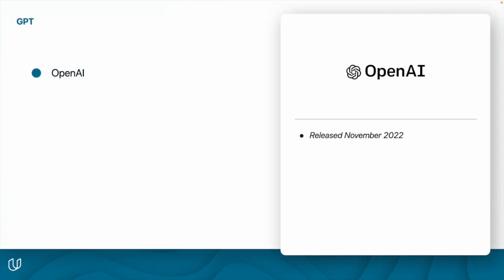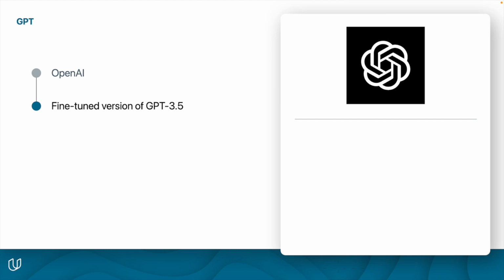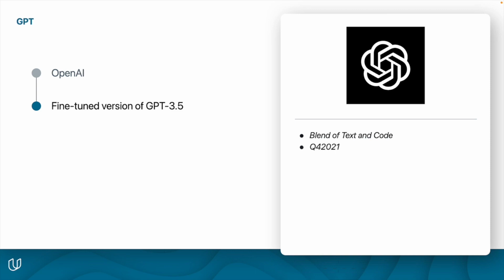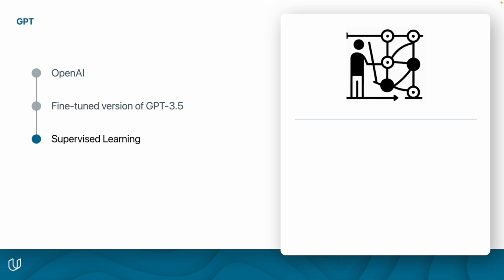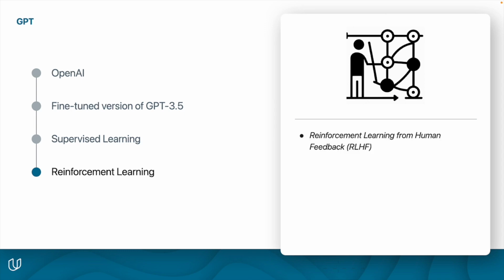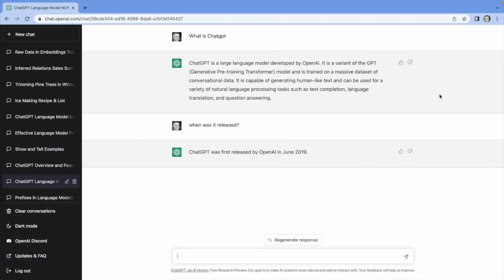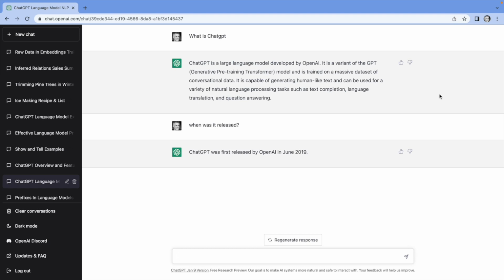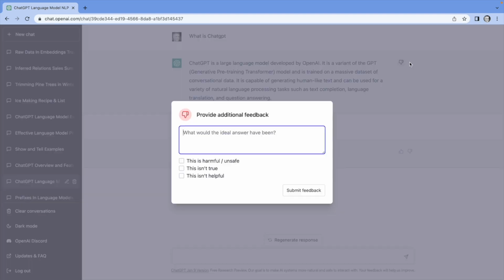01 What is ChatGPT ?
In this video, you'll learn about ChatGPT, a prototype developed by OpenAI that was released in November 2022. ChatGPT is a fine-tuned version of GPT-3.5, which is a generative pre-trained transformer model that was trained on a blend of text and code.

What makes ChatGPT special is that it uses a combination of supervised learning and reinforcement learning to improve its performance, which includes a unique technique called Reinforcement Learning from Human Feedback (RLHF).

OpenAI gathers fine-tuning data from ChatGPT users, which is used to further train and fine-tune the model. This sets ChatGPT apart from a simple chatbot because it was specifically trained to provide helpful, truthful, and harmless answers.